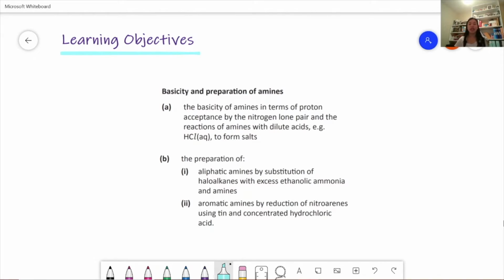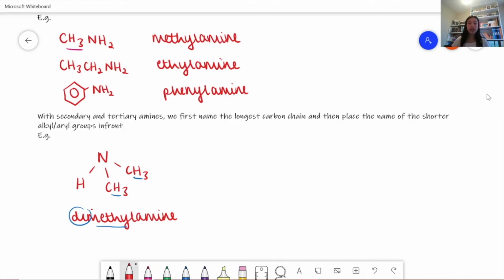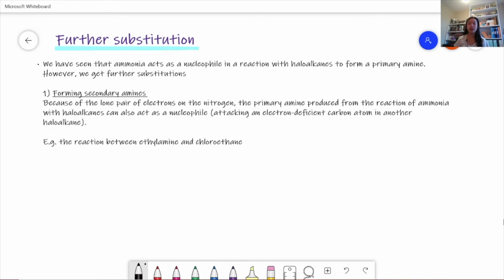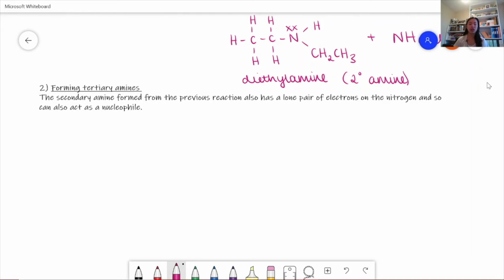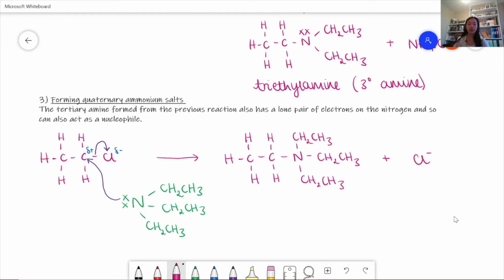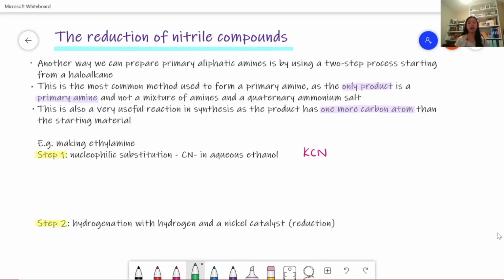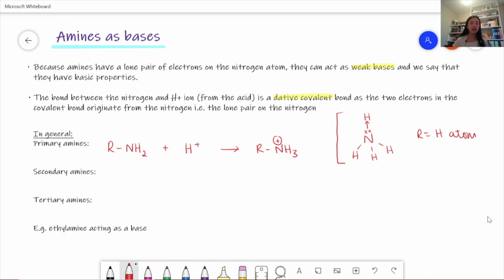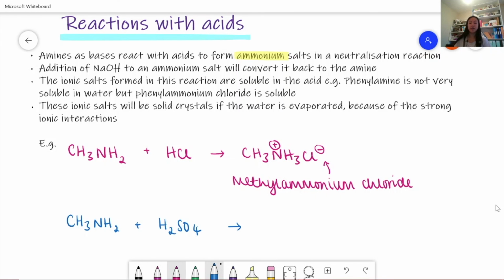OCR Basicity and preparation of amines: Nitrogen compounds, polymers and synthesis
Learning objective 0:06
Introduction to Amines 0:36
The reaction between NH3 and haloalkanes 5:53
Further nucleophilic substitutions 10:28
The conditions of the reaction between NH3 and haloalkanes 22:20
Reduction of nitrile compounds 24:02
Producing aromatic amines 27:20
Amines as bases 28:48
The reaction of primary amines with acids 33:11